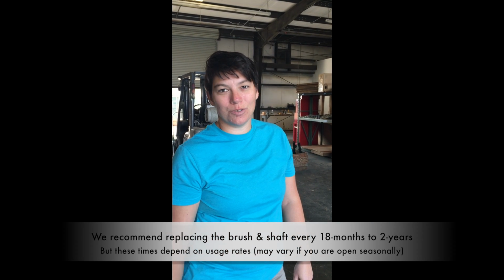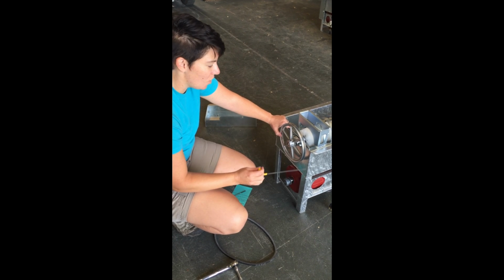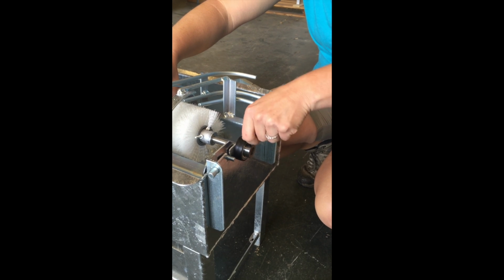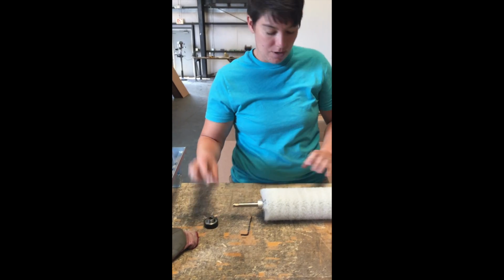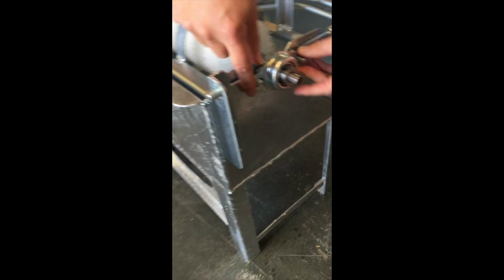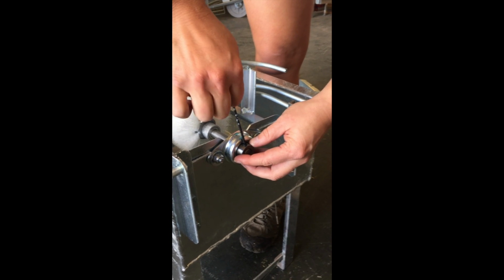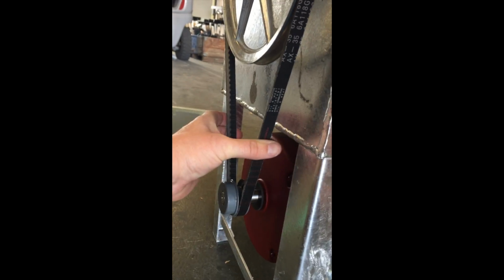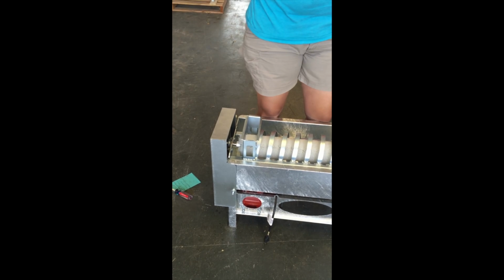Twister 1 Maintenance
Ever wonder how to change the brush or bearings on your Twister 1 Golf Ball Washer?  Need some general maintenance tips to improve the performance of your Twister 1 Golf Ball Washer?

 Here's the step-by-step tutorial and maintenance how-to video.
  The video includes:
-how to change the brush & shaft
-how to change the bearings
-how to tighten the belt & motor
-how to remove the pulleys